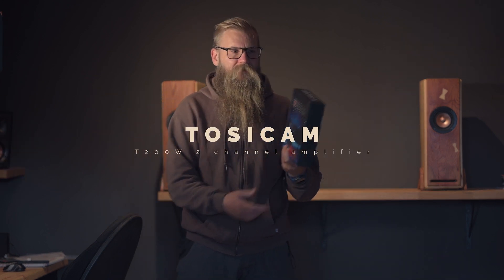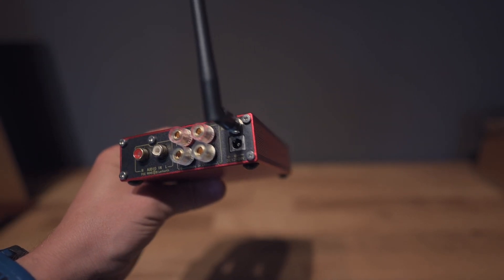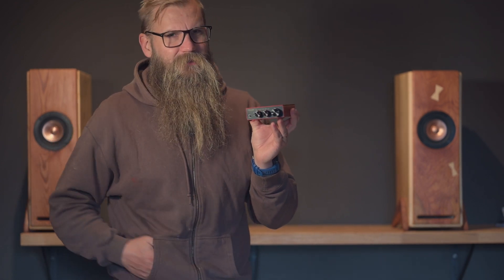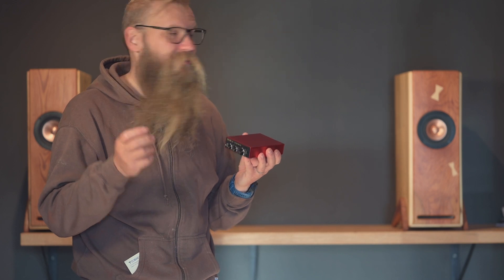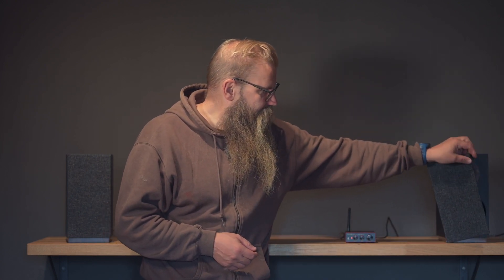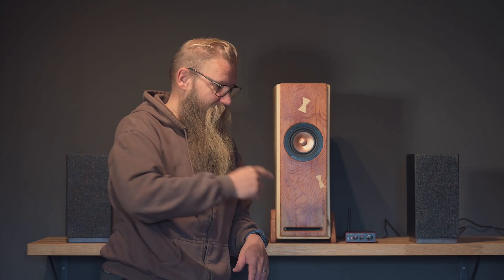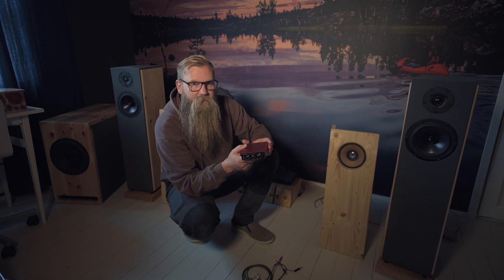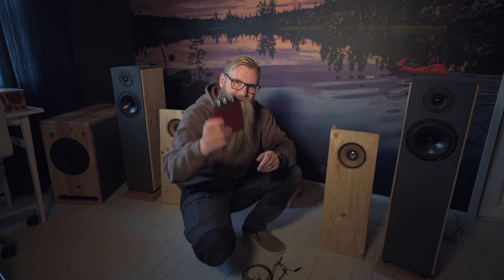Tosicam T200W Review - Tiny powerful amplifier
I got this Tosicam T200W mini amplifier for a test. Really small one and plenty of power, so what does it sound like?